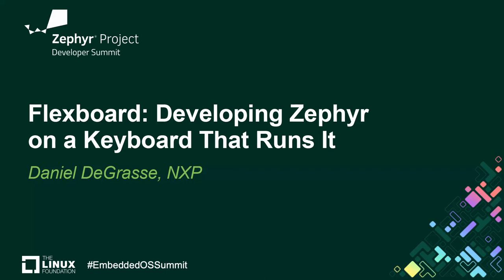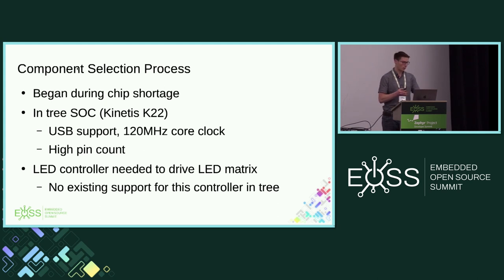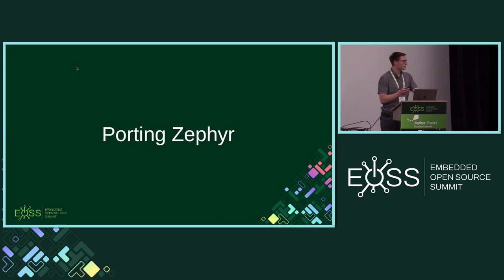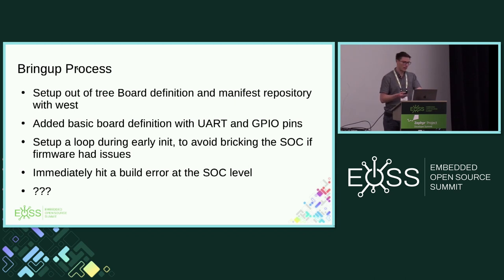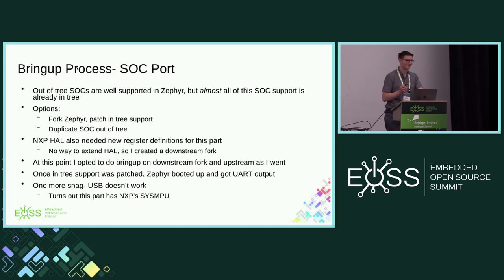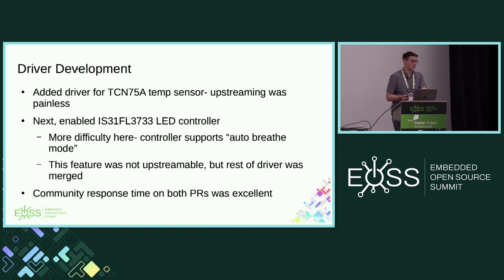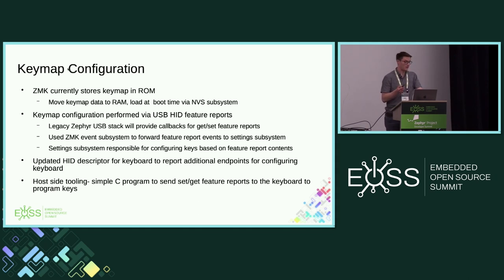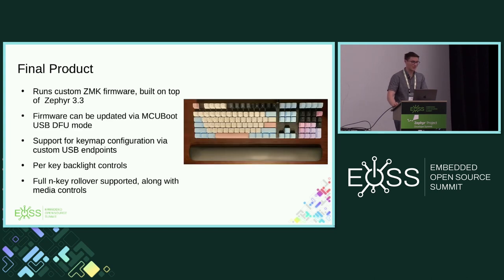Flexboard: Developing Zephyr on a Keyboard That Runs It - Daniel DeGrasse, NXP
Developers love mechanical keyboards- especially when their cubemates use one. In this talk, Daniel DeGrasse will cover the process of developing Flexboard, a mechanical keyboard based on Zephyr. The keyboard runs a customized fork of ZMK, a keyboard firmware based on Zephyr. It includes per-led backlight control, as well as extensions to reload the keymap dynamically. Daniel will cover the bringing up the board and MCU in Zephyr, and porting ZMK to the keyboard itself. Beyond bring up, he will cover the process of extending ZMK with an additional USB endpoint in order to enable dynamic configuration of the keyboard. Finally, Daniel will touch on some of the considerations he had to make when developing a product versus upstreaming directly, including needs for a downstream fork.